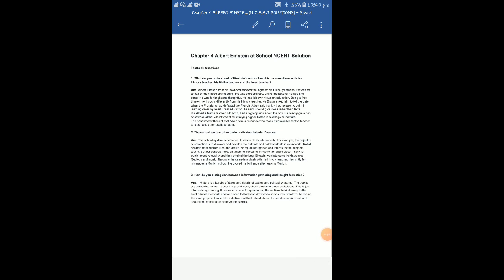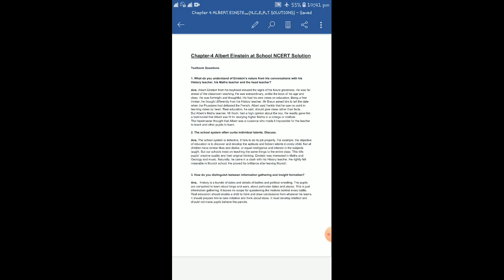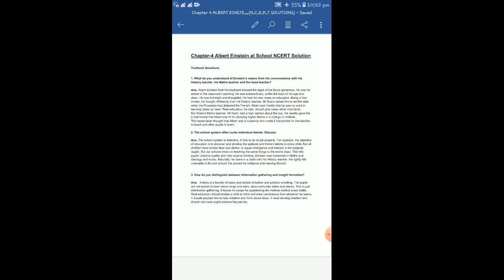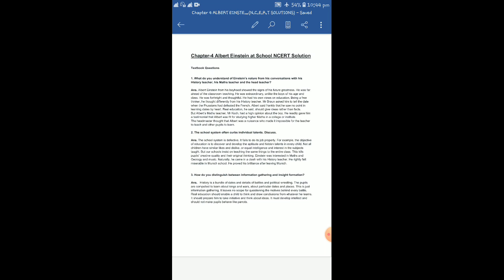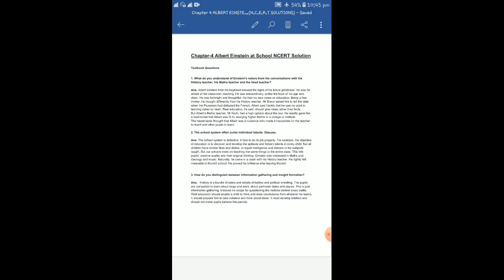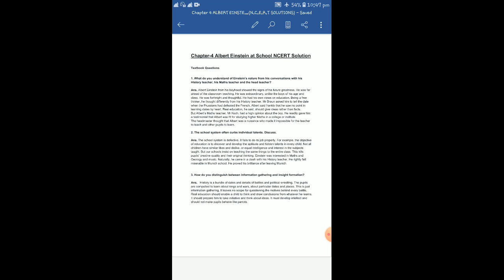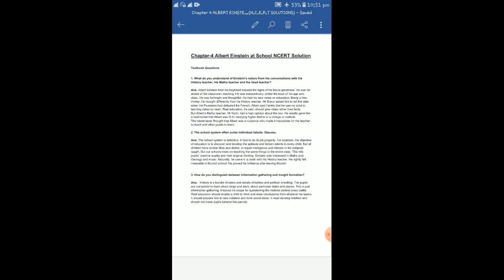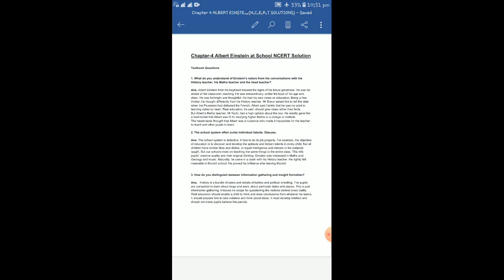ALBERT EINSTEIN AT SCHOOL ( A DISCUSSION RELATED TO TEXT BOOK QUESTIONS, N.C.E.R.T)